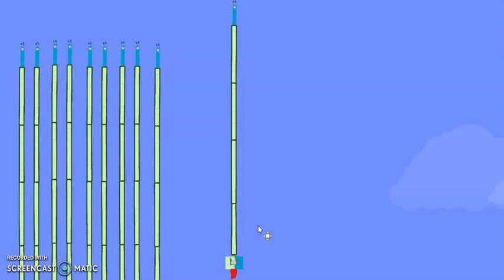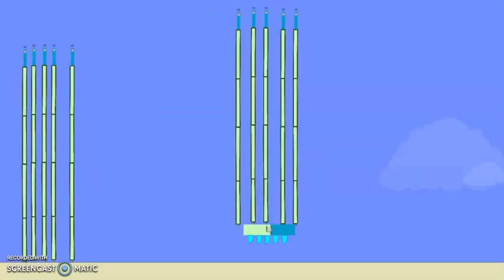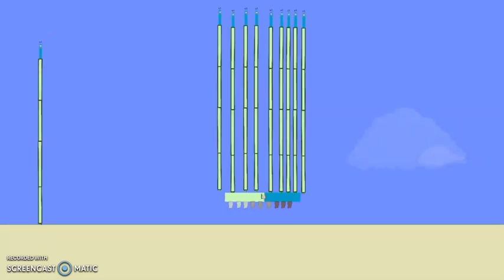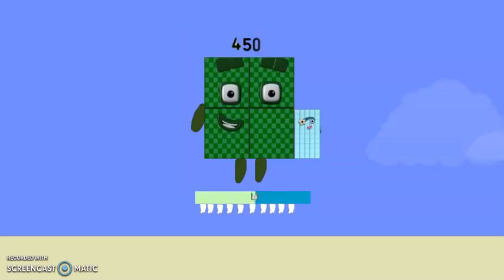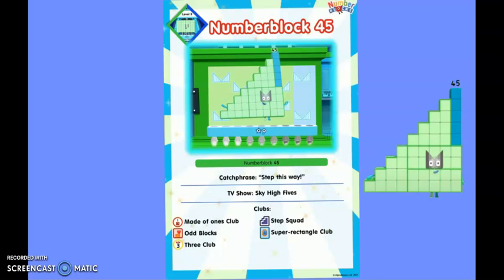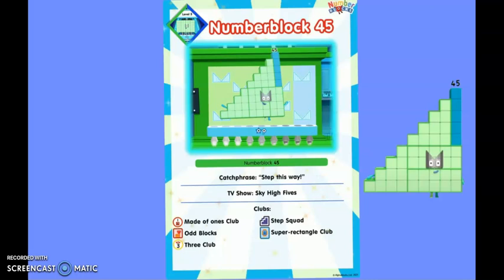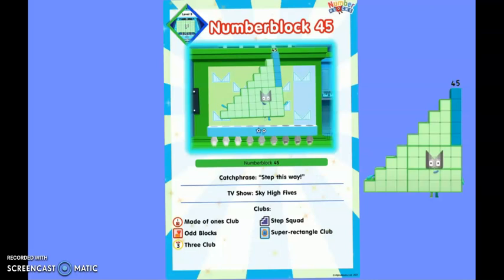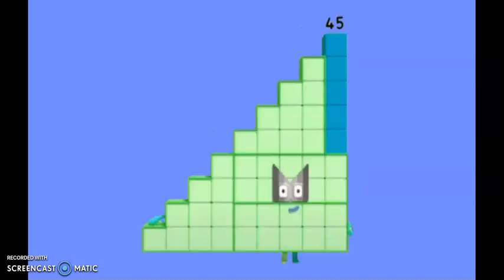45 Times Table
Hmmm this table seems hard. I know! The numberblocks have called you to learn their 45 times table with you!